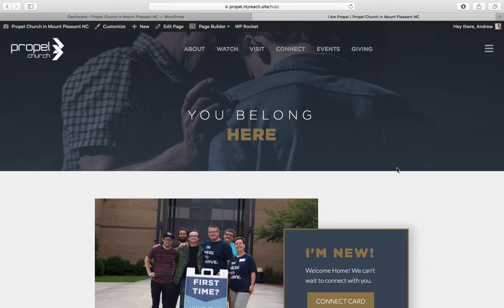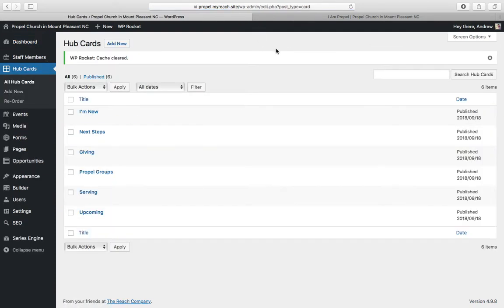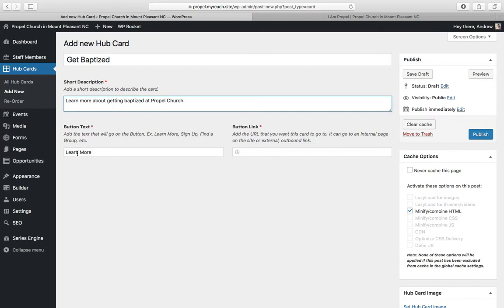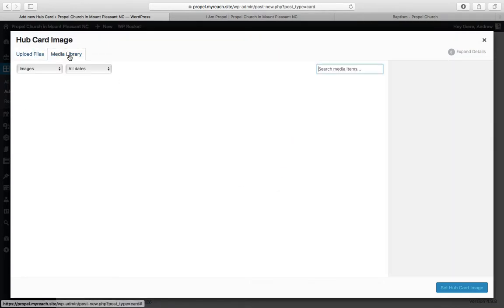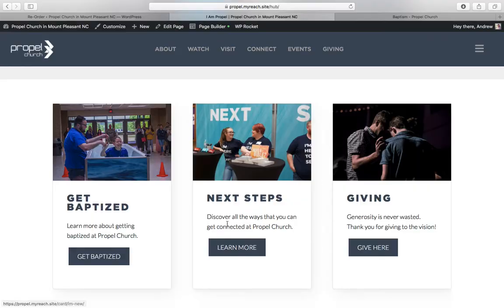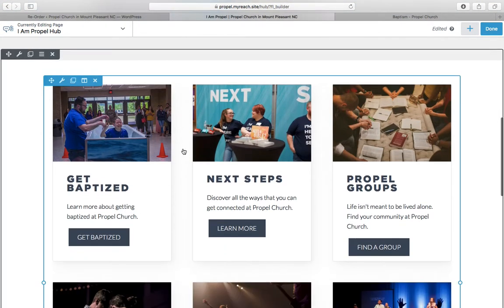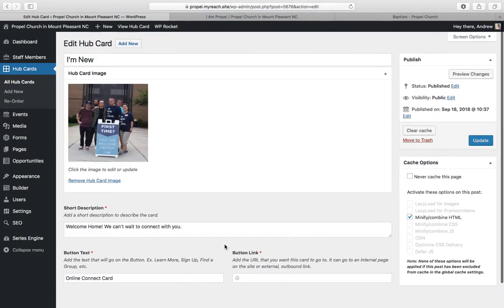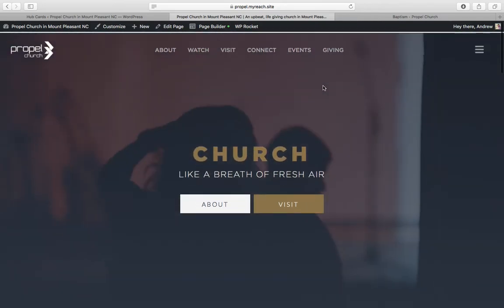Manage Hub Cards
This tutorial walks Propel Church through managing the hub card area of their site.